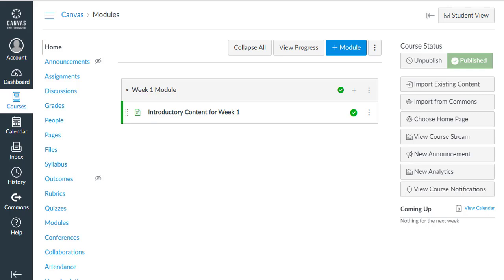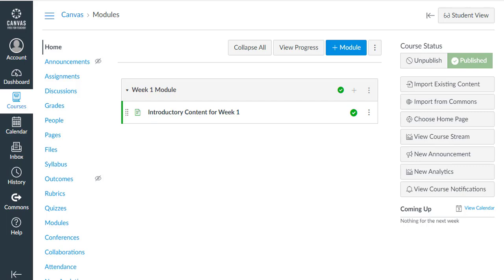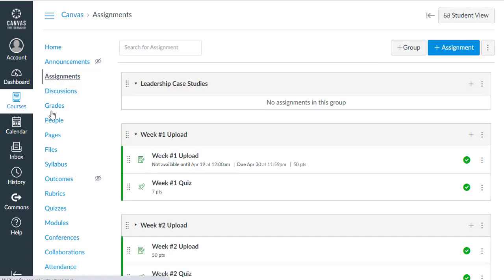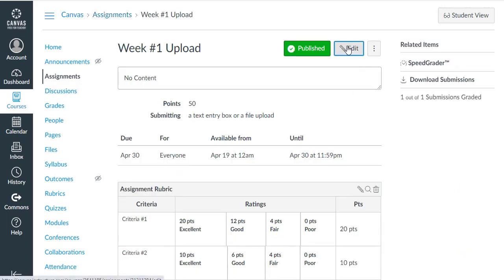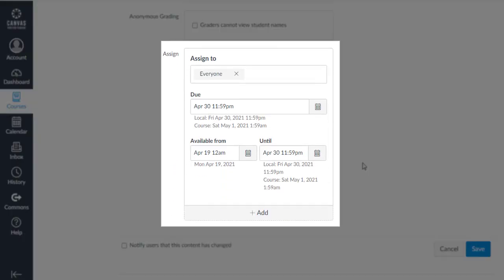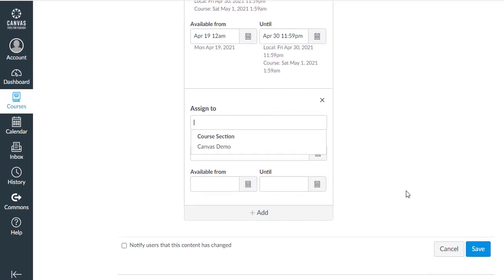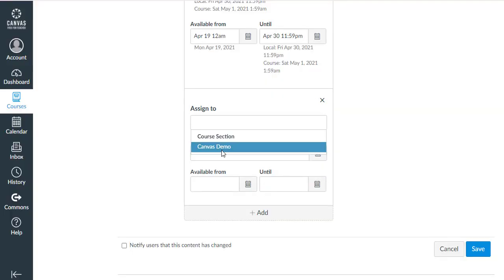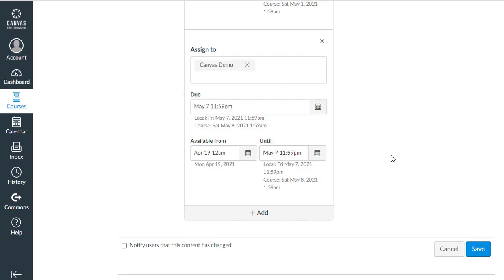Canvas_Modify_Assignment_to_Provide_Accommodations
Brief tutorial demonstrating how to set differentiated dates for assignments in Canvas.